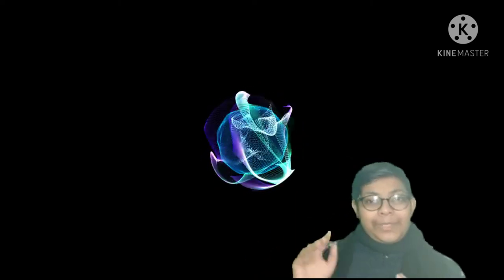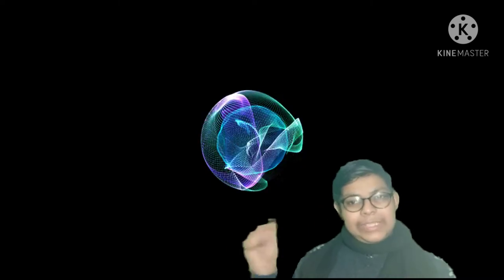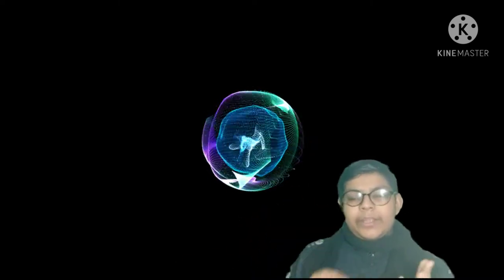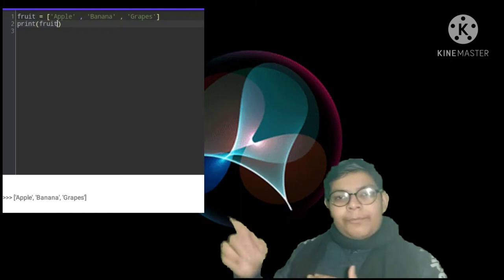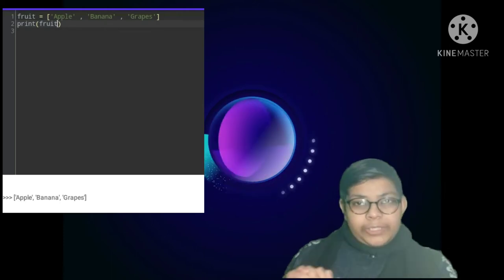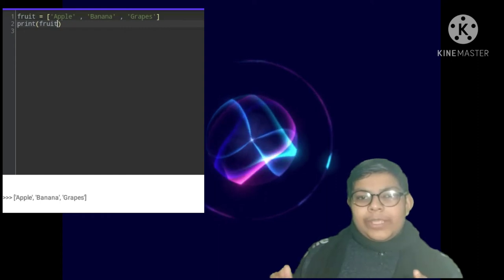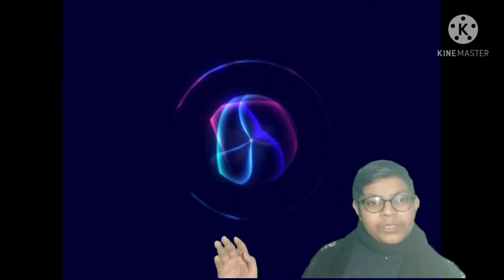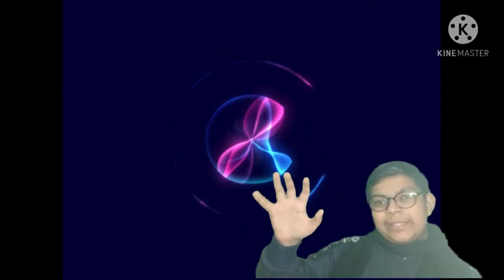Lists In Python || Very Easy and Interesting || Created In a Second || Lakshay Edicts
Lists are used to store multiple items in a single variable. just like fruits = apple,mango,bannana,etc
or lets take Languages = CSS , JavaScript , php , etc so this was the basic list which we visualise
now lets talk about how to create lists in python.
In python list are created in a second .. What we need to do is just
declare a var like Fruits now define them by using an = operator and write some of names of fruit
in square brackets as you can see the code here .
now once it is done we just need to print it so for printing. we will give it a command like
print(list)
and its all done and how easy it was to build ..
so that is it for today and in the next video we will se how to use pop() and append in pycharm as they are a part of lists topic.
Disclaimer__________________________________________________
so that u will be notified when i upload  fresh cool and new videos
BYE BYE. :-)